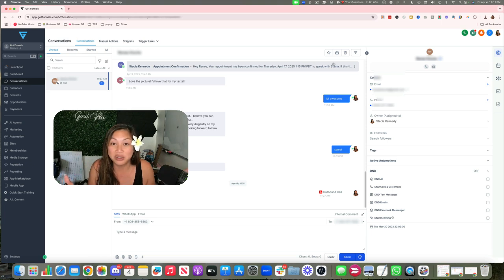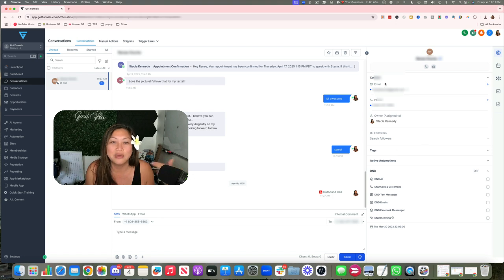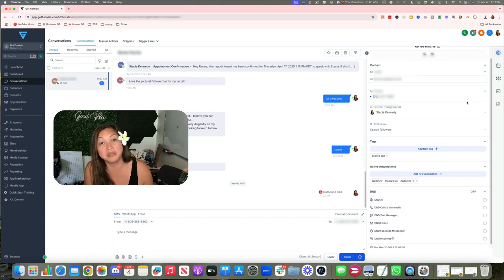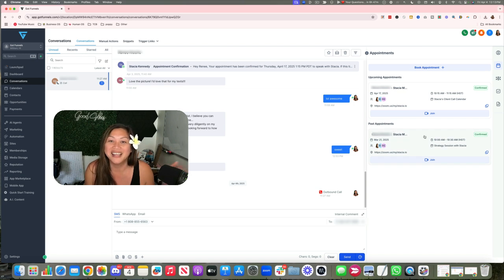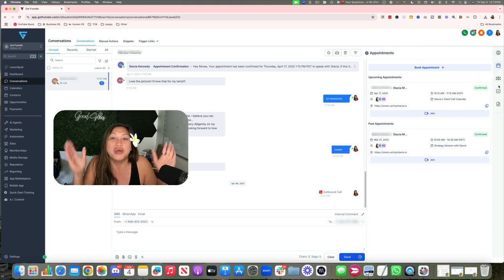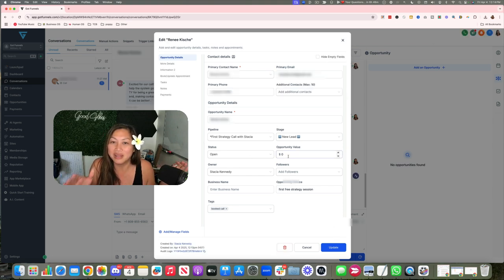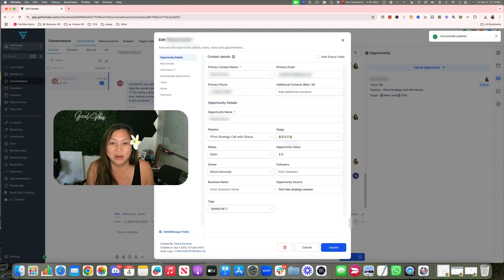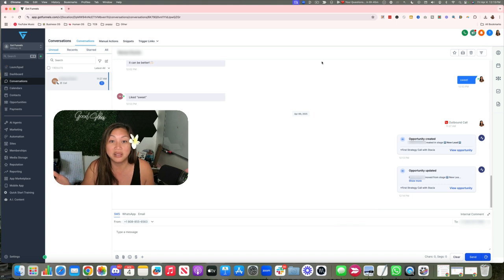Go HighLevel Tutorial: Right Panel & Expandable Sidebar in Conversations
Discover how Go HighLevel's Right Panel & Expandable Sidebar can transform your client conversations and save you hours each week! In this tutorial, I'll show you how this game-changing feature lets you manage contacts, book appointments, and track opportunities without ever leaving your conversations.

🔥 WHAT YOU'LL LEARN:
• How to access and customize the Right Panel
• The 3 powerful views: Contact, Appointments, and Opportunity
• Time-saving workflows that eliminate tab-switching
• How to update client information in real-time during calls
• My personal tips for maximizing efficiency with this feature

If you're tired of constantly switching between screens while talking to clients, this hidden Go HighLevel feature will completely change how you work. I've been able to save 5+ hours weekly since implementing these strategies!

⏱️ TIMESTAMPS:
00:00 - Introduction
00:25 - Overview of the Right Panel
00:50 - Contact View Features
01:30 - Appointment View Features
02:15 - Opportunity View Features
02:45 - Practical Usage Tips
03:10 - Conclusion

✅ WHAT YOU'LL LEARN: • How to toggle between the three powerful panel views • Managing client details in real-time during conversations • Booking appointments without switching screens • Creating sales opportunities on the spot • Customizing the panel for your specific workflow

💼 PERFECT FOR: • Agency owners looking to streamline client communication • Sales teams managing multiple opportunities • Customer service reps handling appointment scheduling • Anyone using Go HighLevel for client management